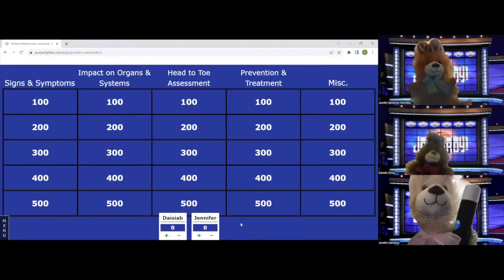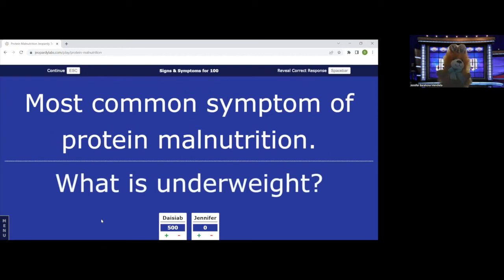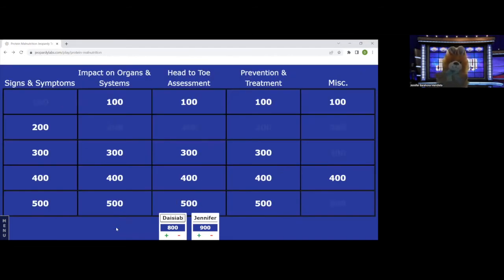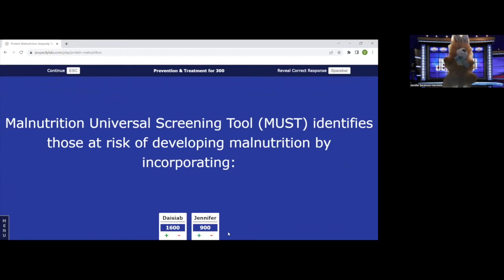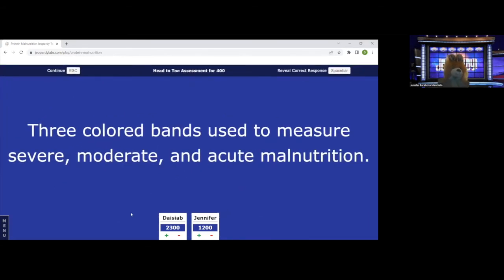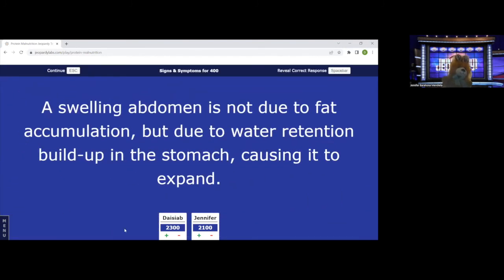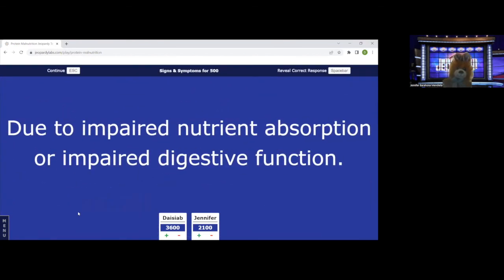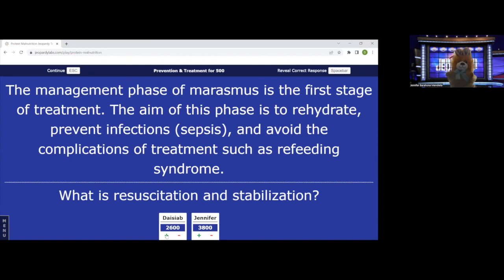NUR 376 Applied Pathophysiology: Protein Malnutrition Jeopardy